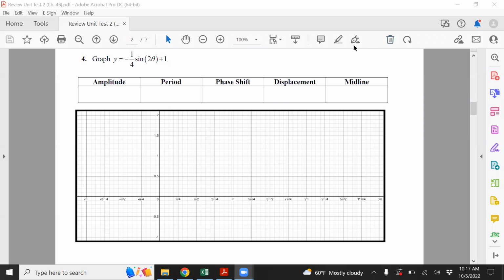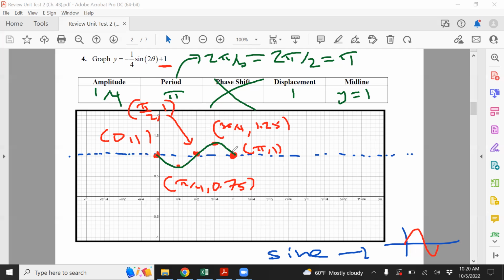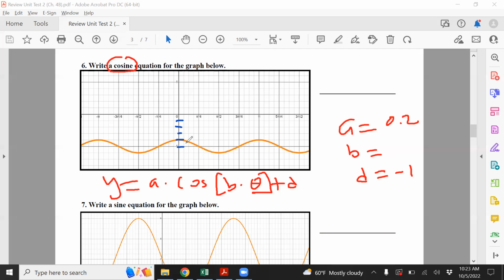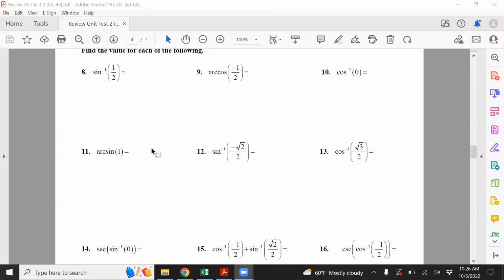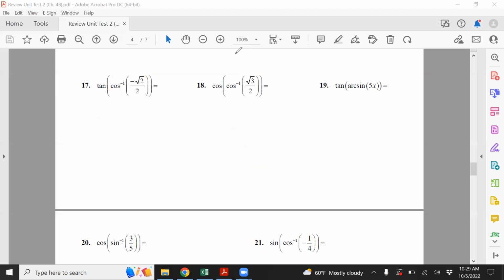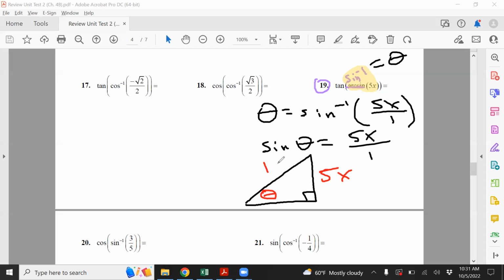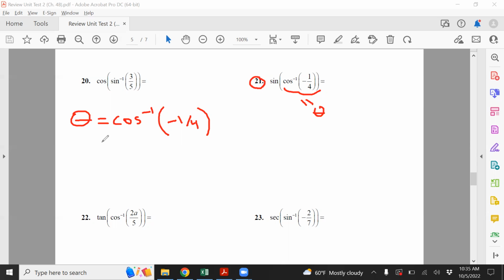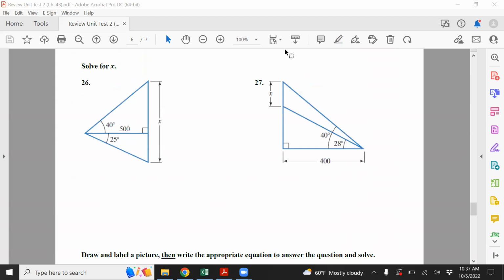Wednesday, October 5 Precalculus Ch 4B Review